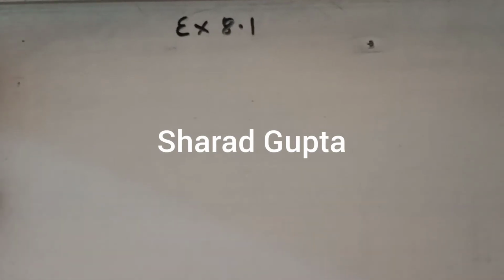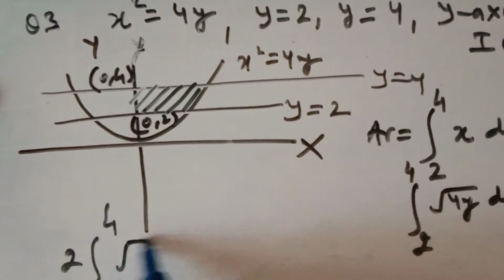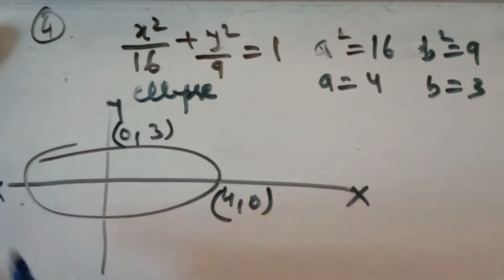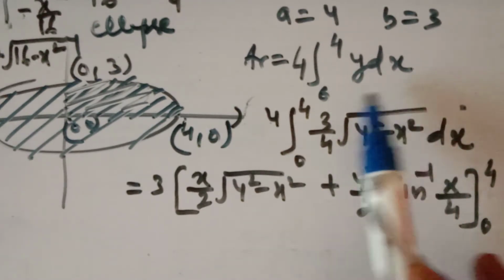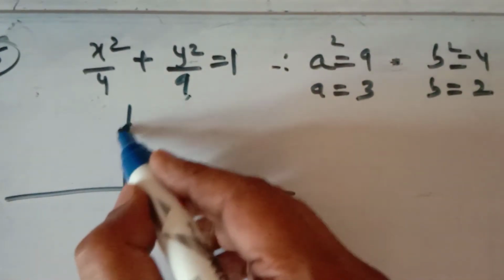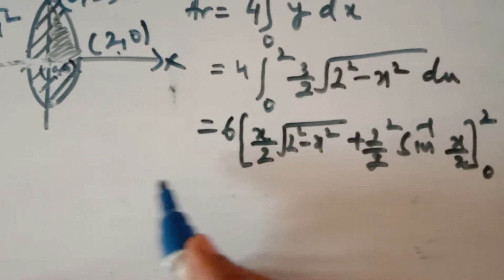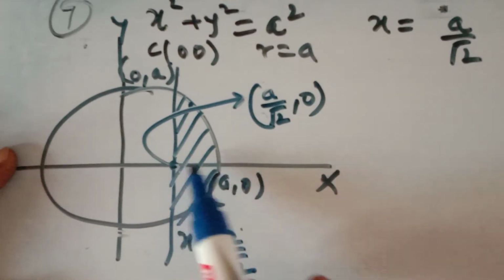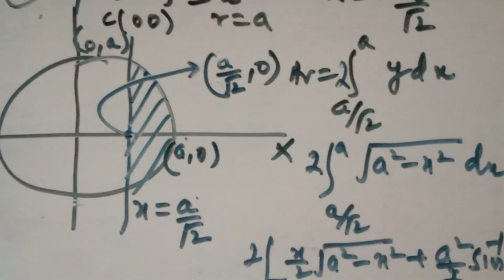xii_AOI_Lecture 2